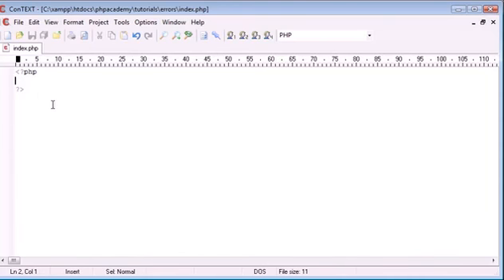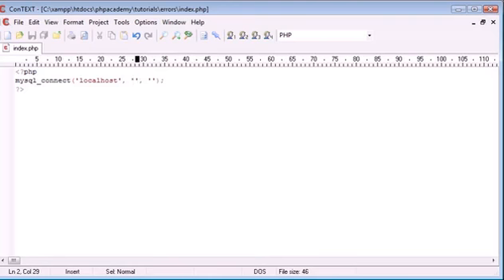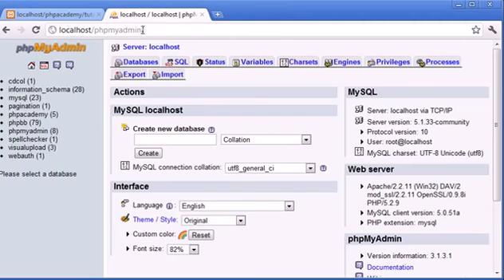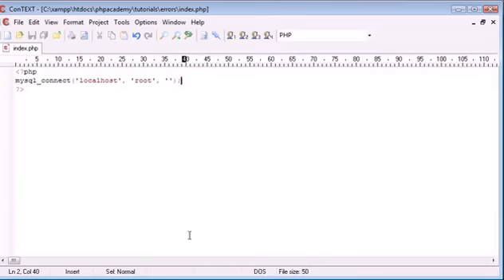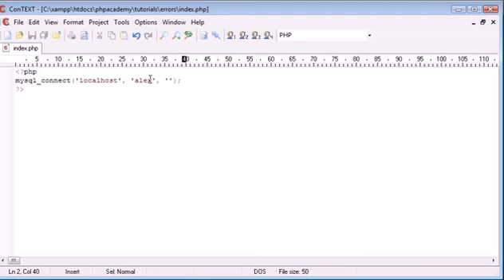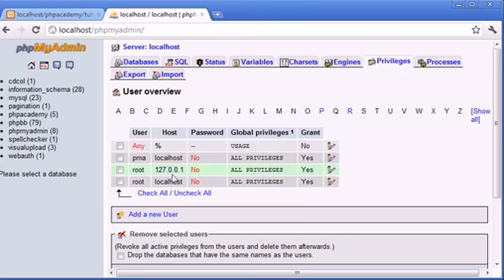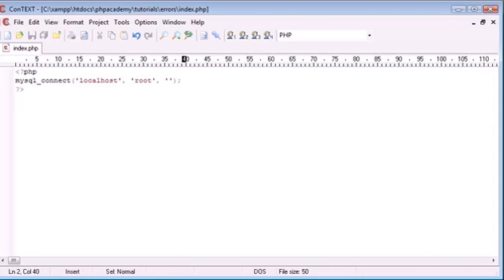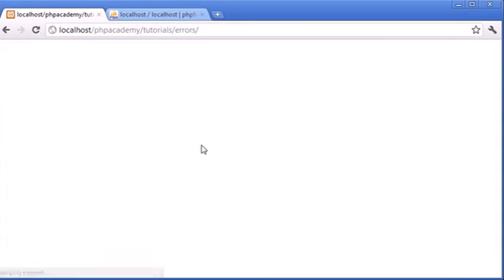03 Access denied